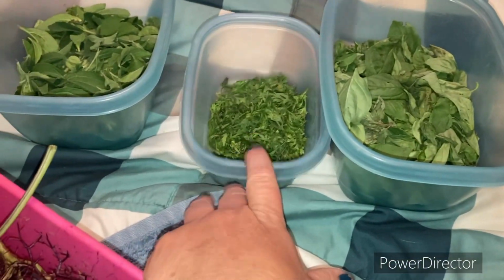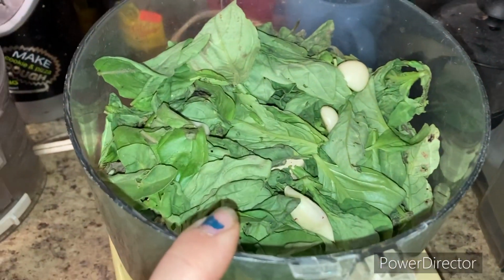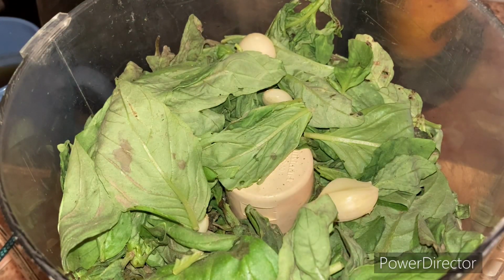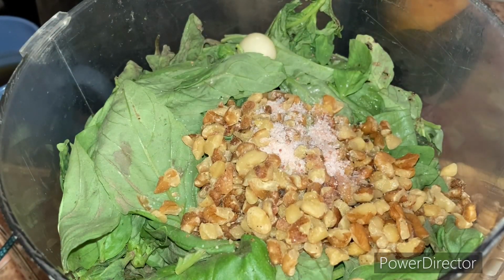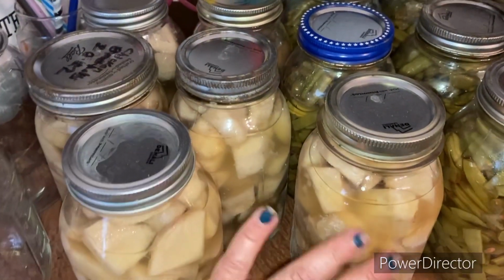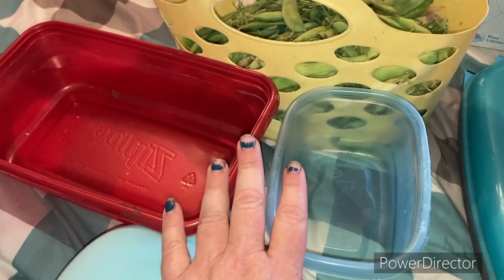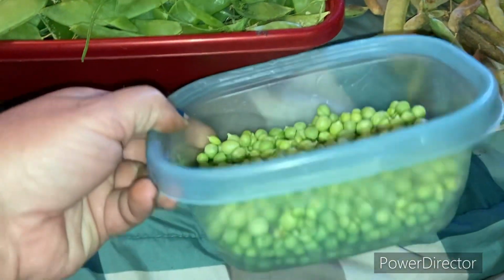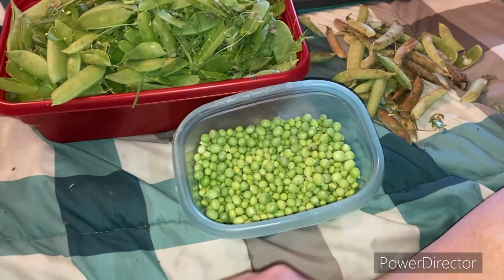Canned Elderberries, & Turnip. I froze peas, dehydrated zucchini & herbs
It’s been a busy week!!!